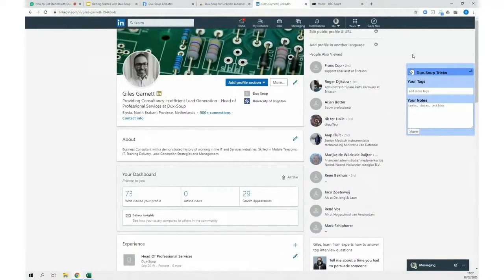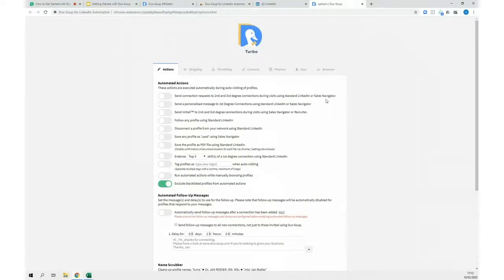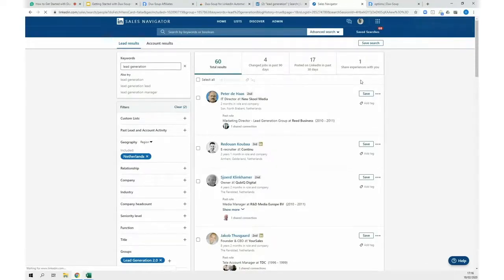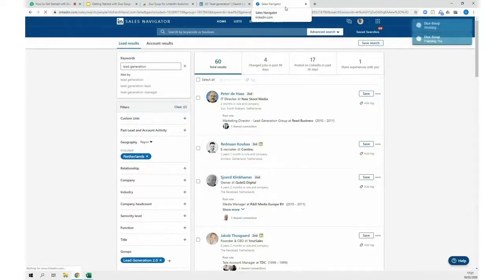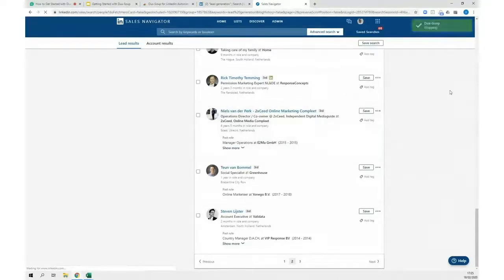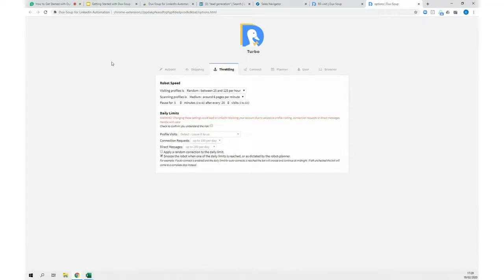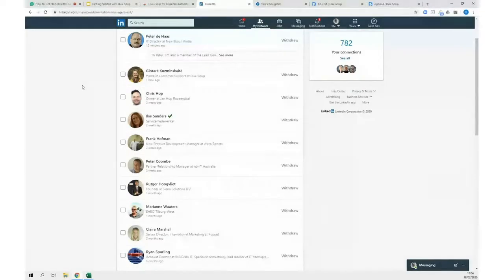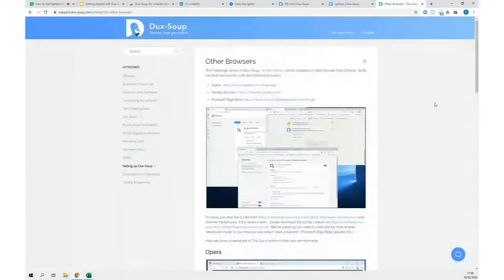Get Started with Dux Soup: The #1 LinkedIn Automation Tool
This video covers all the basics of how to get started with Dux-Soup.
- Features included
- How to use it and best practices
- Tips and tricks to help your LinkedIn lead generation